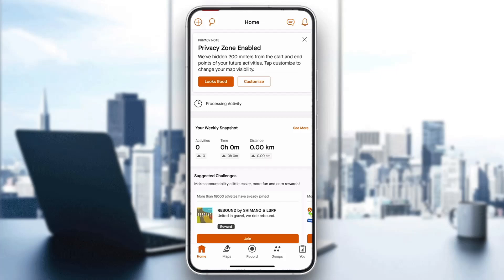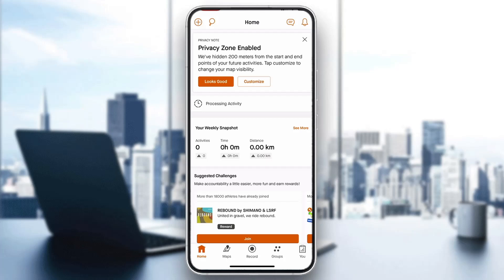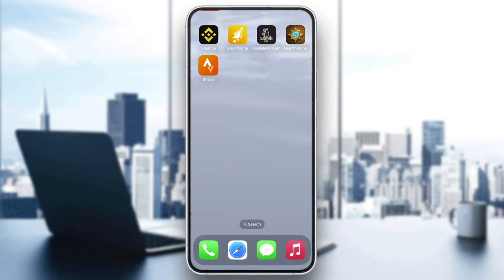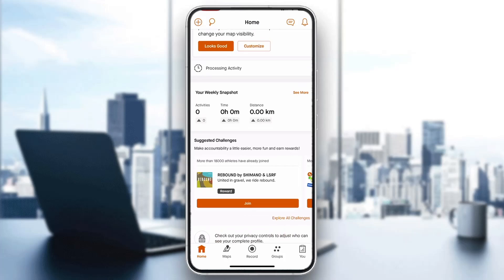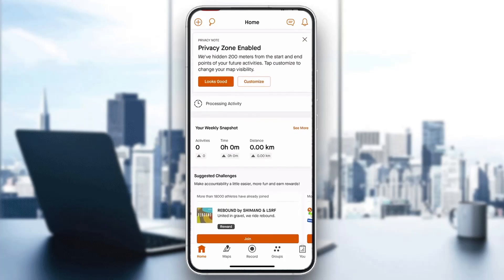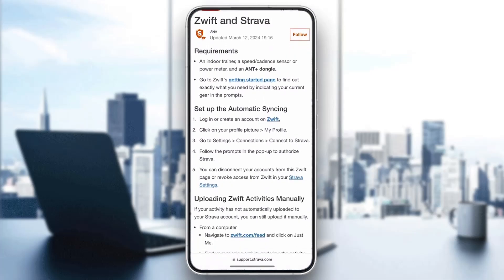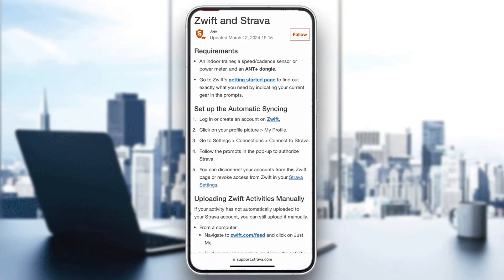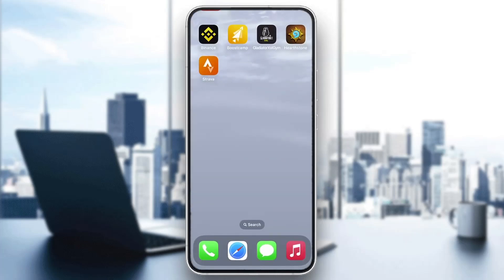How To Connect Zwift To Strava Tutorial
Today we talk about connect zwift to strava,zwift,zwift tips,zwift to strava,strava